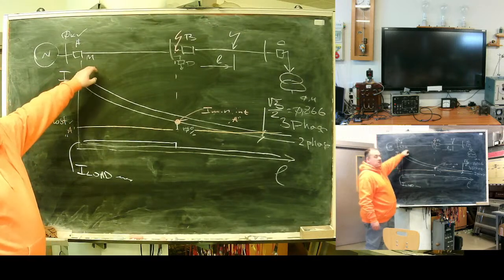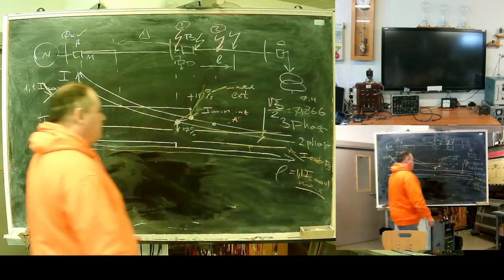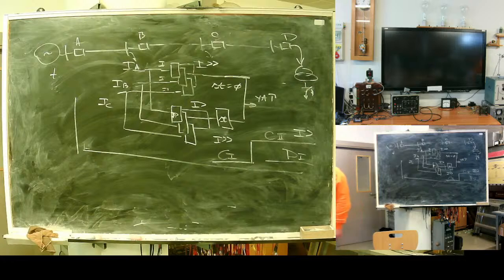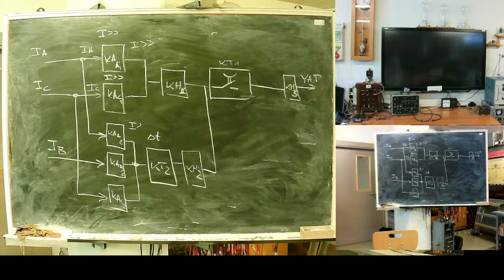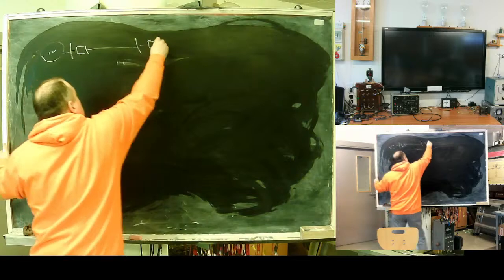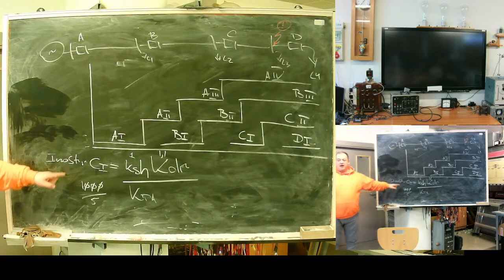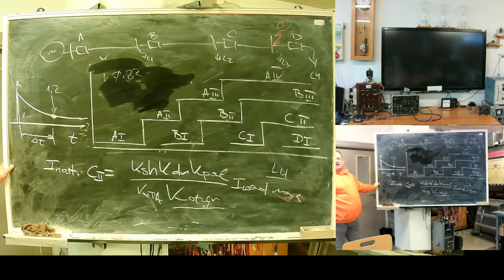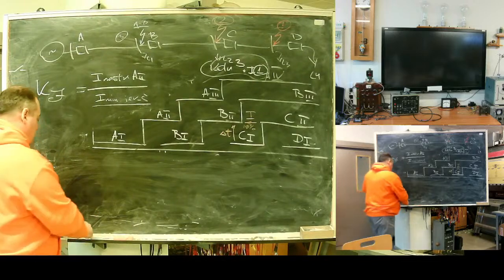Overcurrent protections Part 1.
Relay protection of power systems. Lecture 3. Overcurrent protections Part 1.